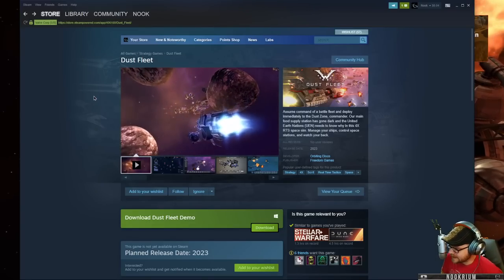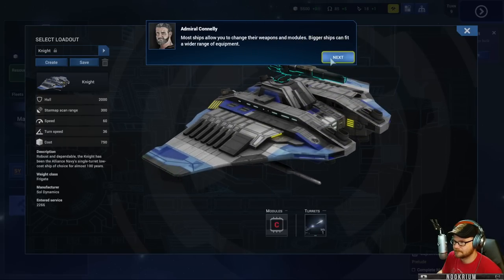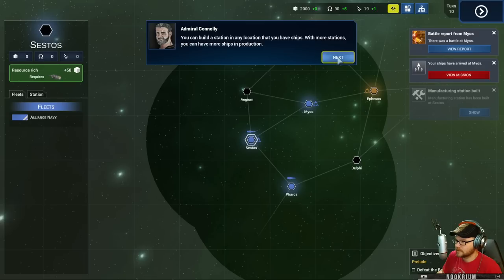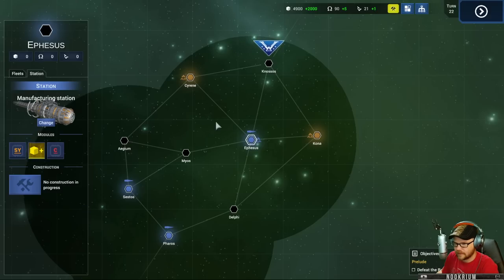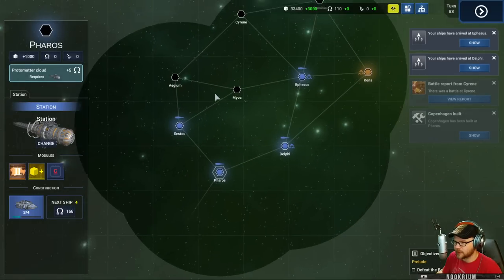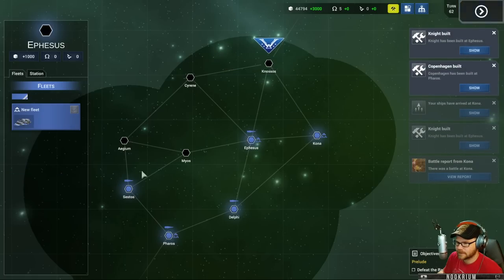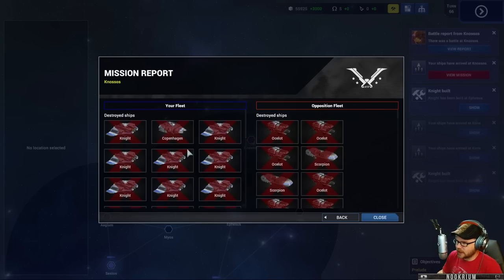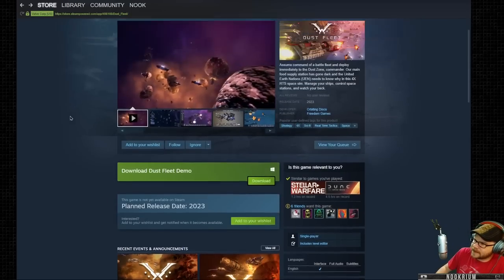Dust Fleet - (Sci-Fi Space Fleet Strategy Game)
Assume command of a battle fleet and deploy immediately to the Dust Zone